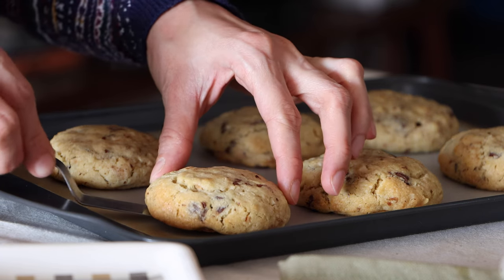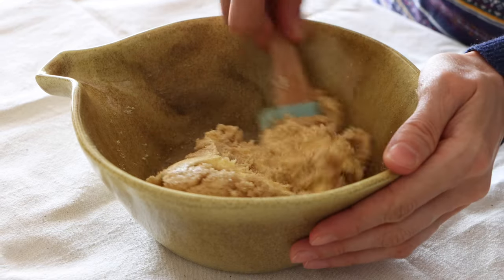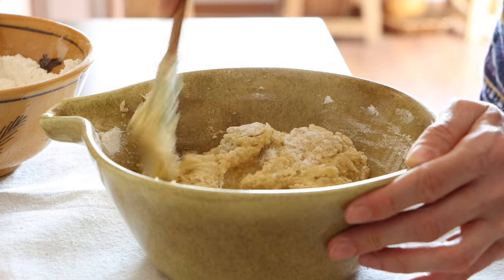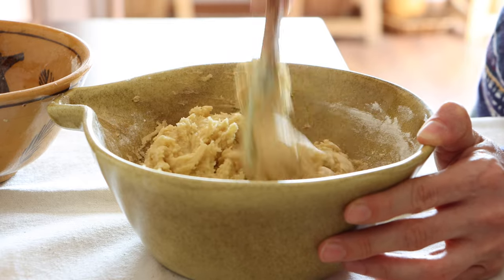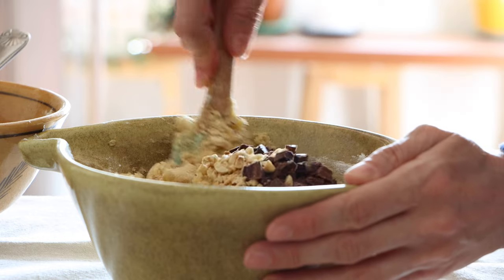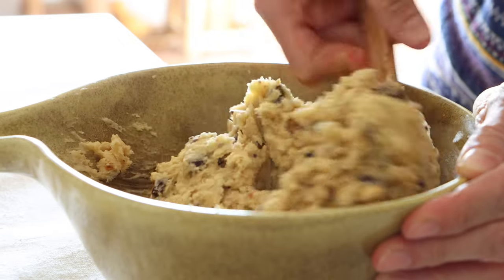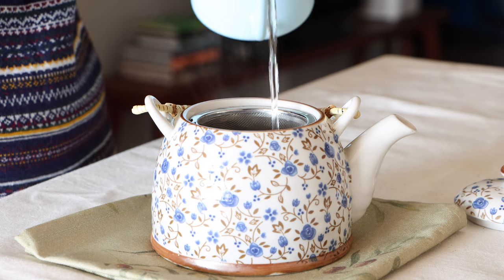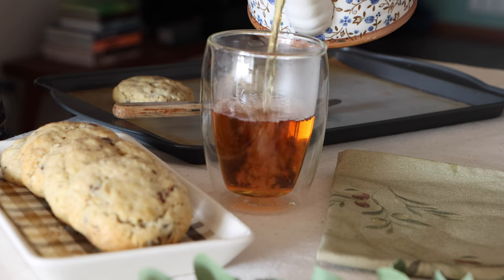Nutella Filled Cookies | Chocolate Chips & Hazelnut | oozy chocolate chips cookie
Gooey Nutella stuffed cookies with chocolate chips and hazelnut chunks - heaven in every bite!

Ingredient:
• 113 g butter, room temperature
• 125 g demerera sugar or light brown sugar
• 1 egg, room temperature
• 188 g all-purpose flour
• 1 tsp baking powder
• 50 g hazelnut
• 50 g dark chocolate
• Nutella
Instruction:
1. Preheat your oven to 160°C.
2. Spread the hazelnuts in an even layer on the baking sheet. Place in oven and roast for 10 minutes.
3. Beat together butter and sugar until fluffy, and then add egg and beat again until smooth.
4. Whisk together flour and baking powder. Gradually add dry ingredients to wet until completely combined (be sure to scrape the sides and bottom of the bowl with a spatula to ensure that all ingredients are well-incorporated).
5. Add in the finely chopped chocolate and roasted hazelnuts then mix until combined.
6. Cover bowl with cling wrap and chill for at least 3 hours.
7. Scoop heaped teaspoons of Nutella onto a lined tray, and freeze until solid. At least 60 minutes.
8. Once dough has finished chilling, preheat oven to 175°C and line cookie sheets with parchment paper.
9. Scoop your cookies with a cookie scoop to portion. Flatten the dough slightly into a disc shape, and add a frozen lump of Nutella to the middle and then wrap the cookie dough around the Nutella fully so it’s covered! They will be balls of cookie in the end!
10. Place on prepared cookie sheet, each cookie might spread a bit whilst baking so you want room for them to grow!
11. Bake for 12-14 minutes it depends on cookie size, remove from oven and allow to cool completely on cookie sheet.
12. Enjoy!

Don't forget to leave a comment to let me know if you enjoyed this video, it's important to me! :)